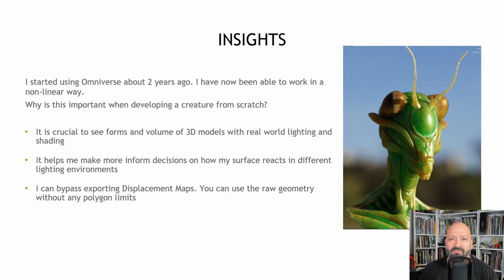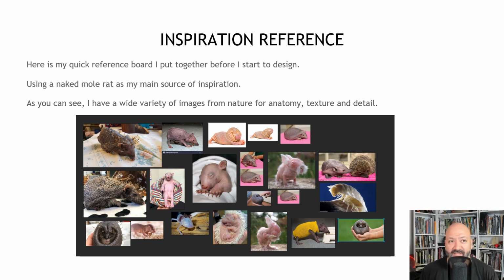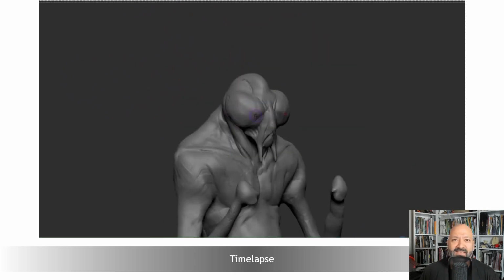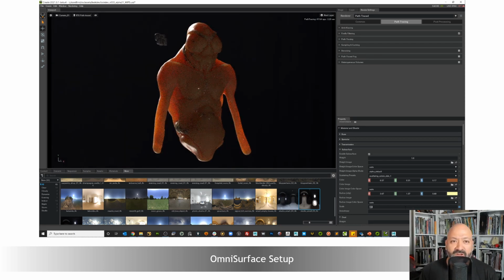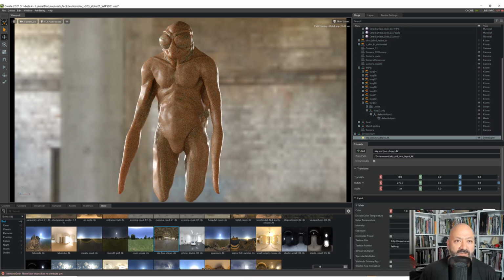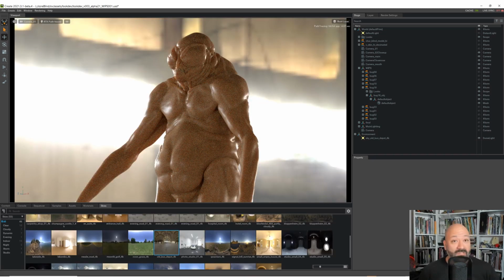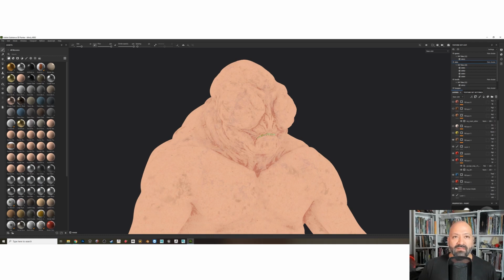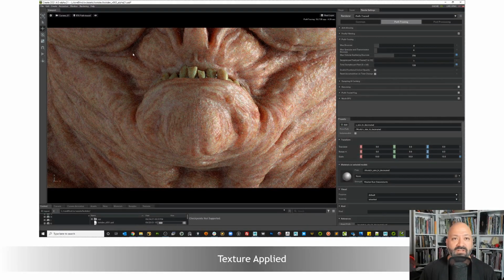Bringing Realism to Creature Design with NVIDIA Omniverse